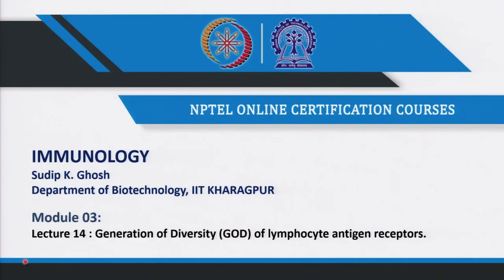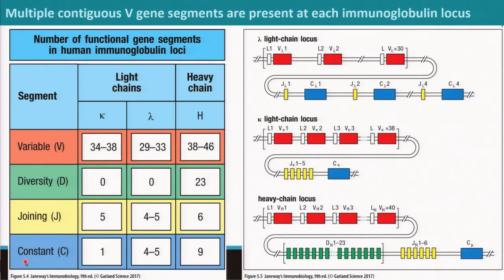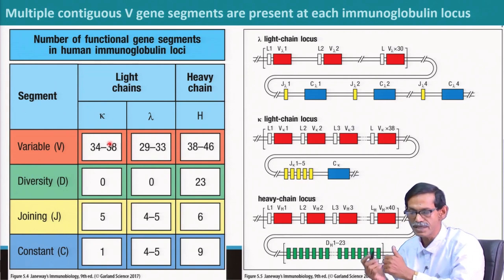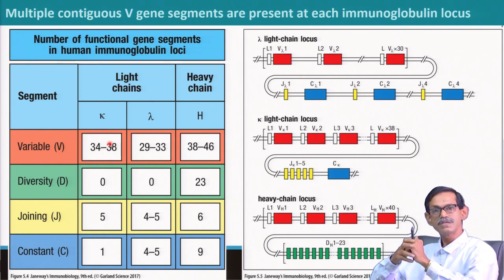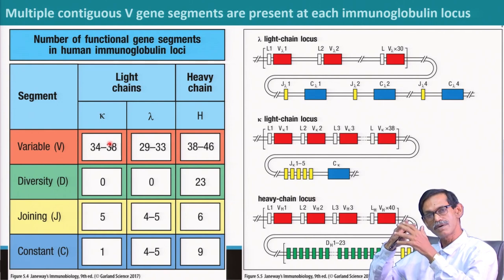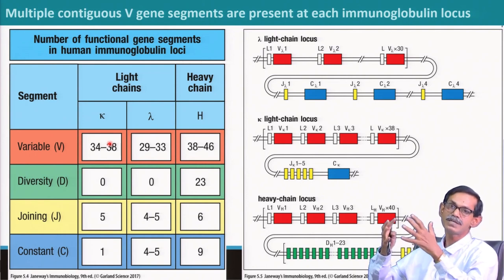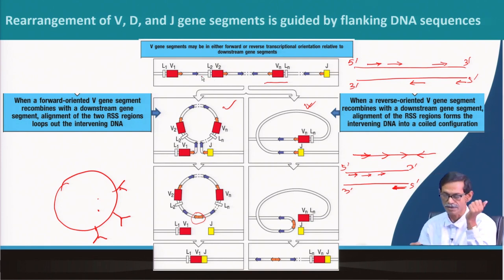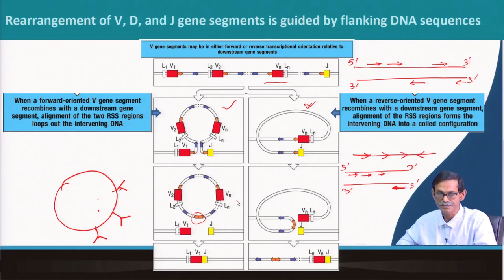Lecture 14: Generation of diversity ( GOD ) of lymphocyte antigen receptors ( Contd. )